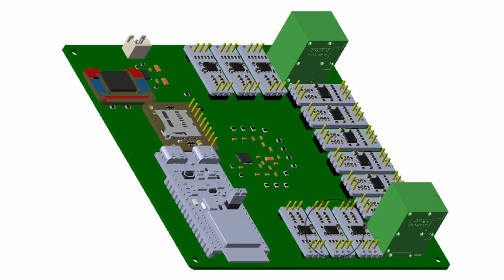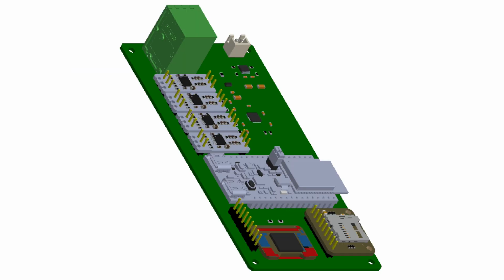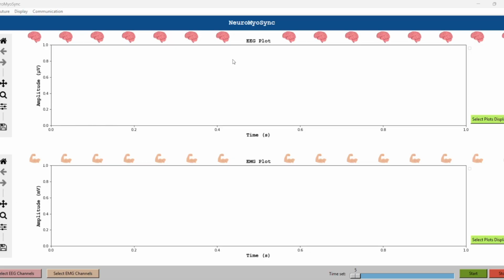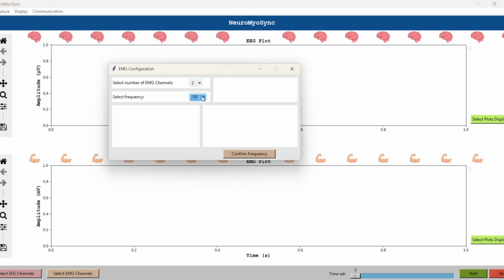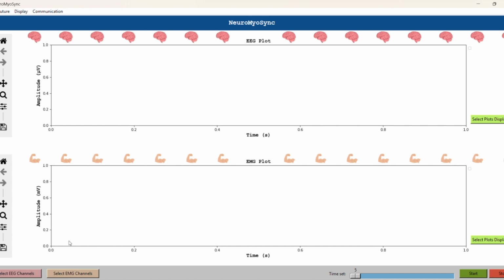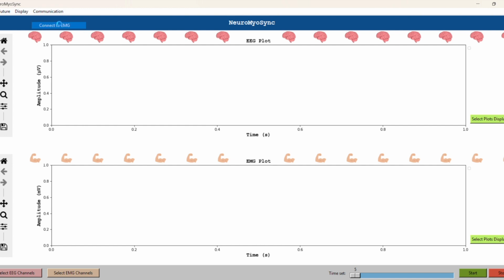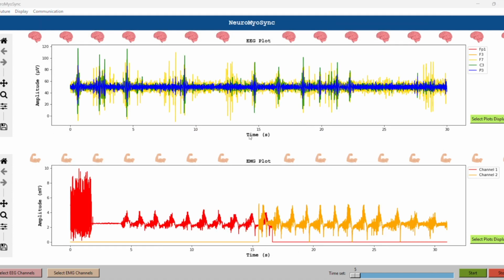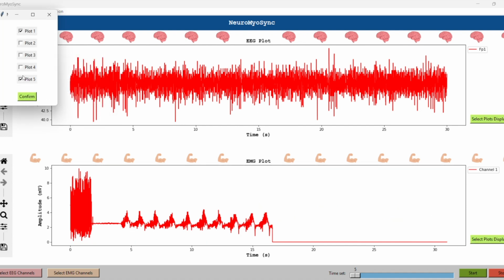GVSU Biomedical Engineering, Integrated EEG-EMG System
Using surface electrodes, the system amplifies, filters, and wirelessly transmits brain and muscle signals to a computer. Two separate modules collect EEG and EMG data, enabling synchronized monitoring.
This system supports research into neural-muscular coordination, with applications in balance, stability, and motor control studies.